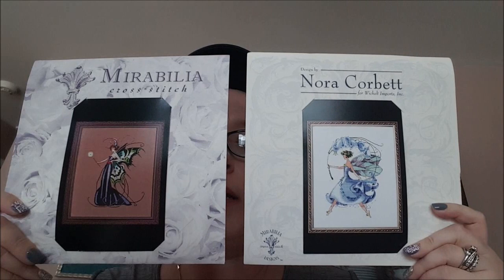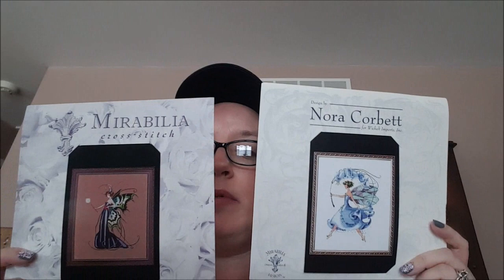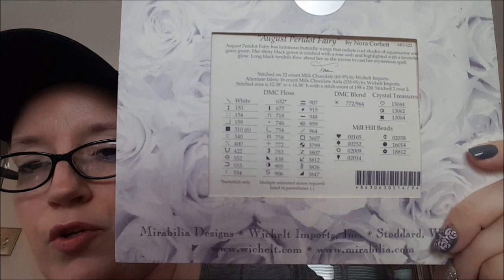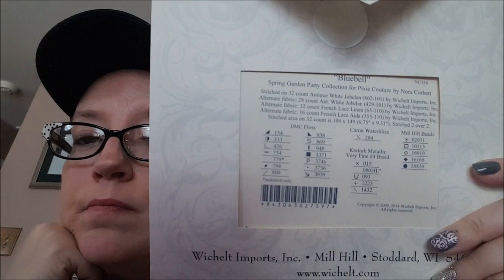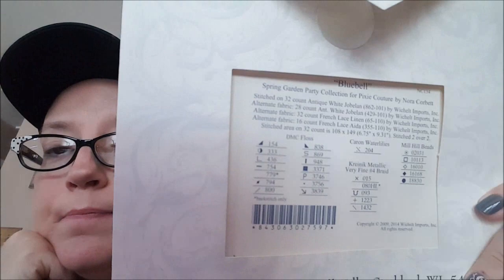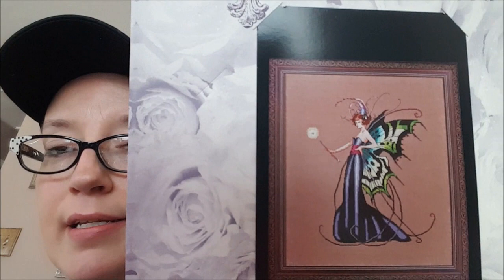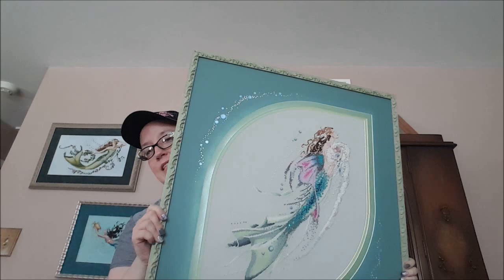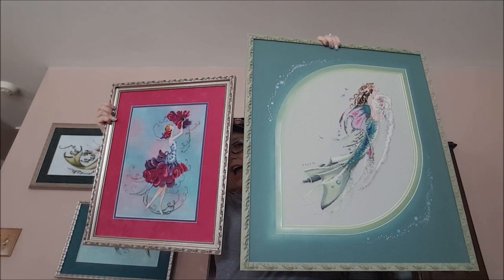Flosstube #74 Mirabilia vs. Nora Corbett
Just my take on the differences and similarities between Mirabilia and Nora Corbett patterns.